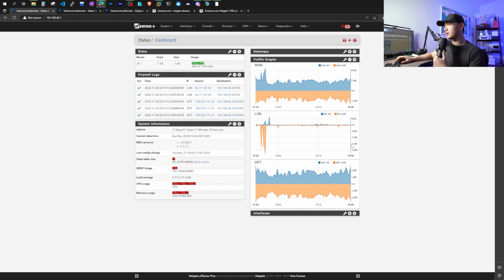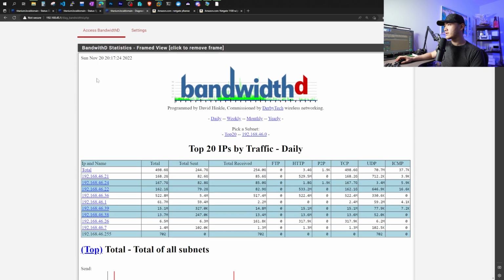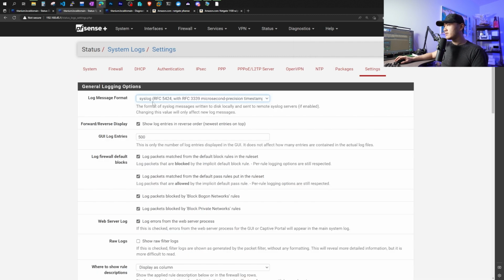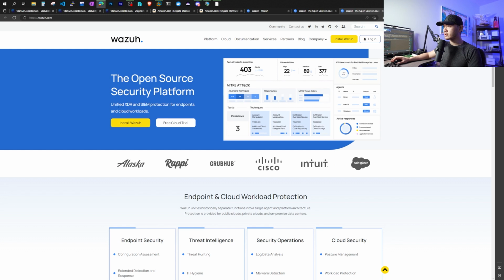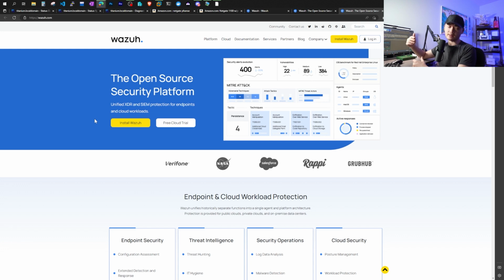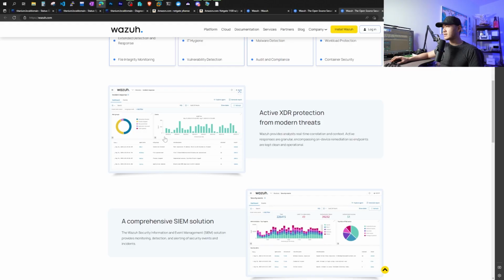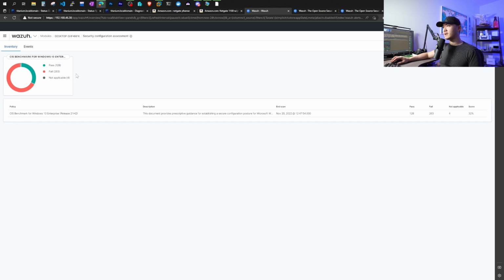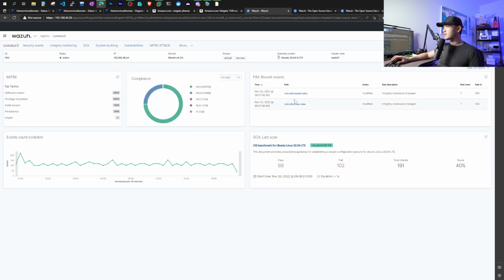How I Protect My Network that Has Different Crypto Nodes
Showcase my home defense with firewall, XDR, and SIEM. You never know what these crypto nodes are doing. It's better to be safe than sorry later.

The solutions I'm using:
Pfsense Firewall and Router all in one

Buy me a beer with ETH
0xE76753910b631ace1412Ede7D88E7a73779ca35f
Buy me a beer with FLUX
t1VWvzYBe9eJ3iaKiQuFbC6dkCFT77911jU